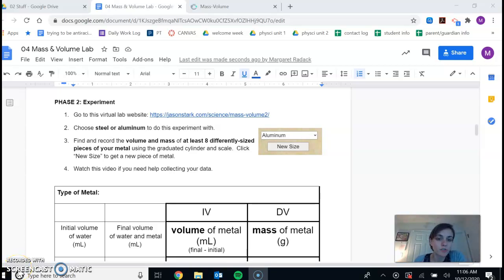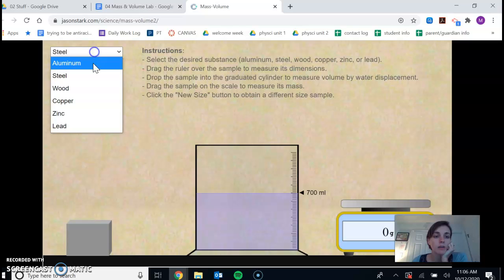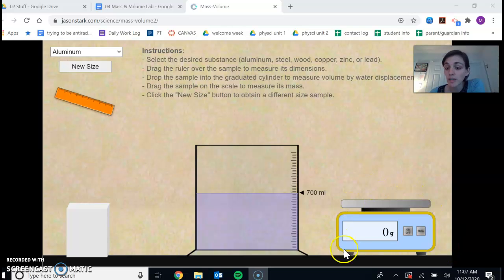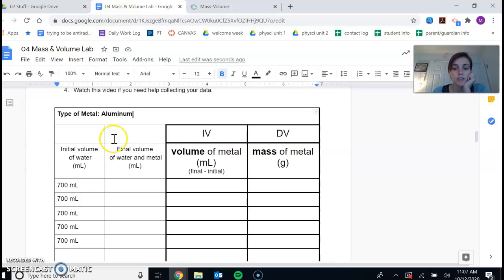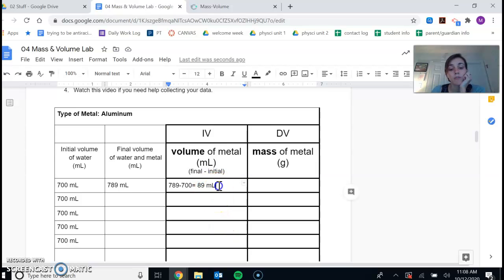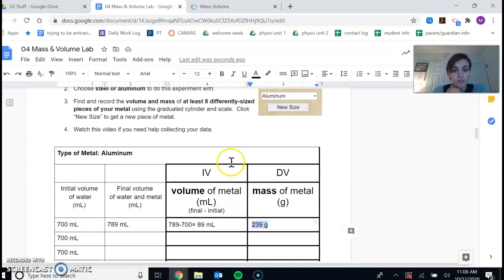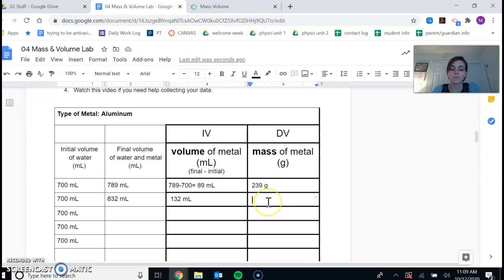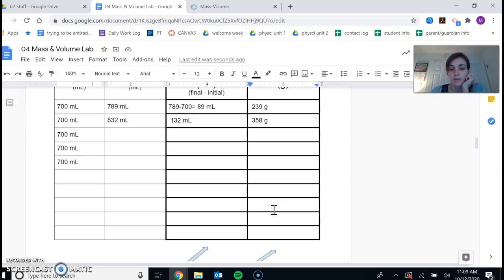Mass & Volume Lab Phase 2: Experiment